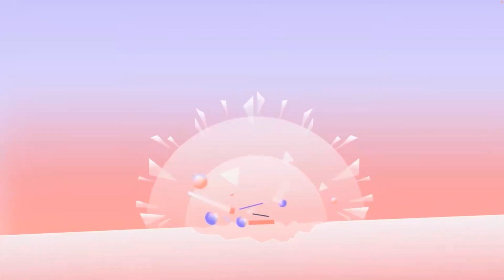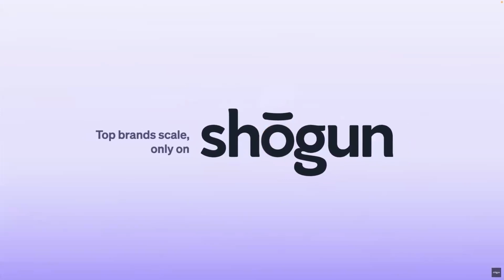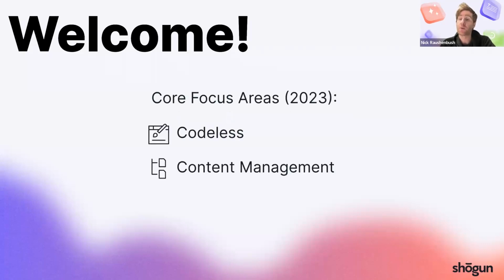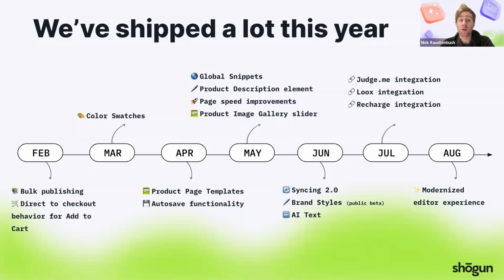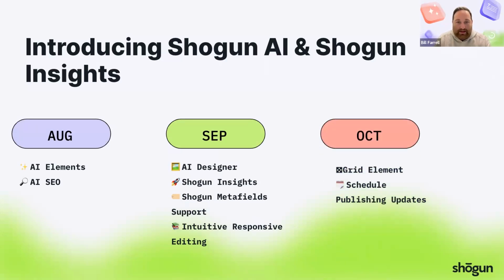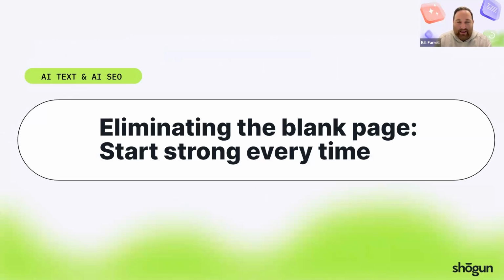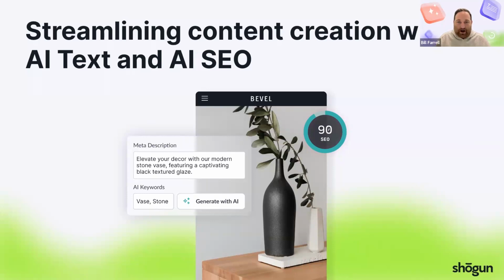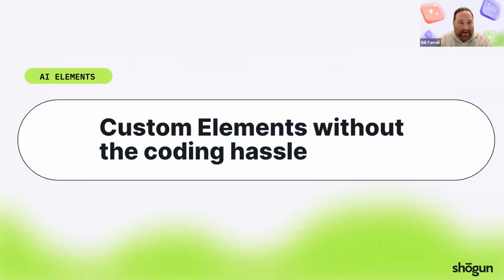The Next Generation of Shogun Keynote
The next generation of Shogun Page Builder is here. Get an exciting look at how to build better, faster, and smarter with the sleek new AI-powered Shogun.

What you'll learn:
- Discover what’s possible with Shogun AI today: Learn how to use our new generative features to improve your workflows and store performance now.
- See how to build better, faster: Get an exciting look at how to scale and optimize store pages quickly with Shogun Insights.
- Get inspiration for your next page build: Walk away ready to tackle your next page build with confidence and know-how.